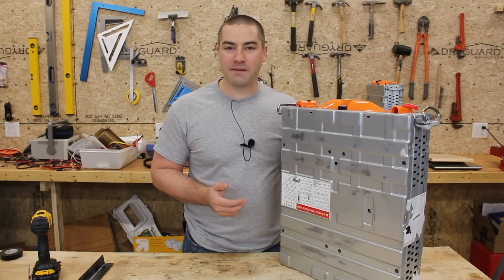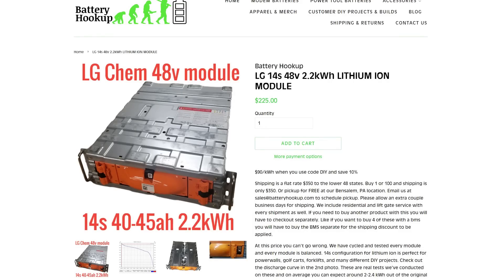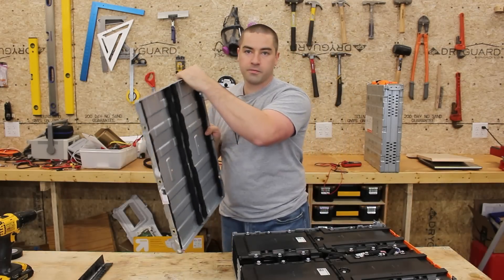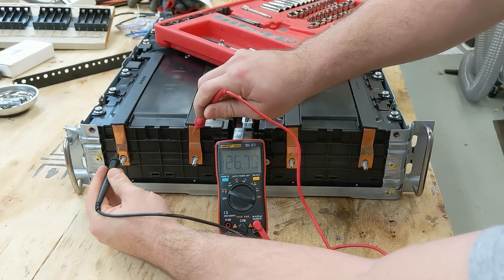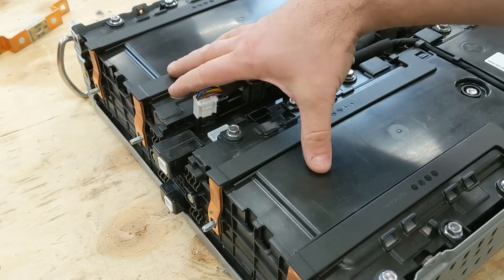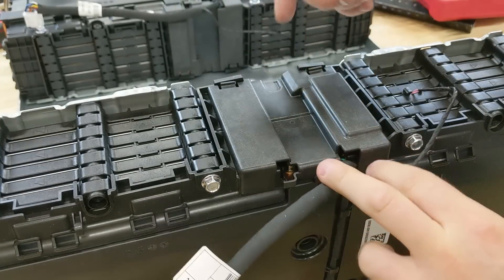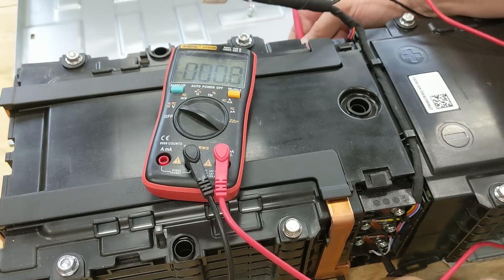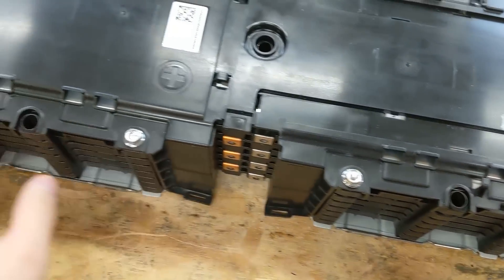Batteries for Home Backup, 14s 48v (51.8v) LG Server Rack Lithium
These are used lithium batteries with 2/3 life left in them.  I bought them from Battery Hookup.  In this video I tear them down, wire in a BMS, and capacity test.   I think these batteries are best suited to home backup systems.  Where you are on grid and won't be cycling them daily.

Lots of details on how to wire in the BMS.

Tesa Loom Tape

Watt Meter

Boost converter

Low Temp Solder Fittings